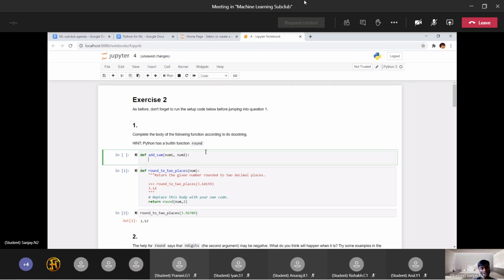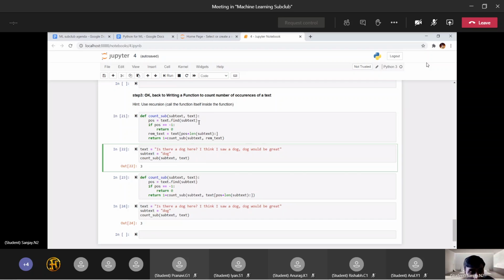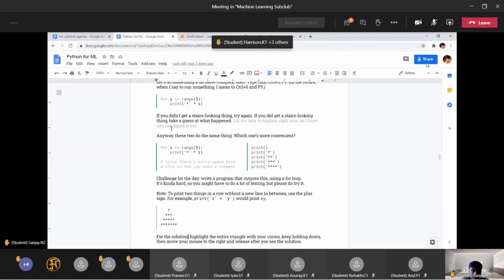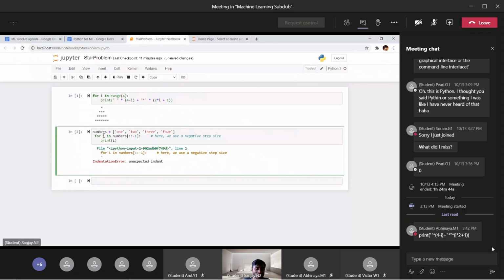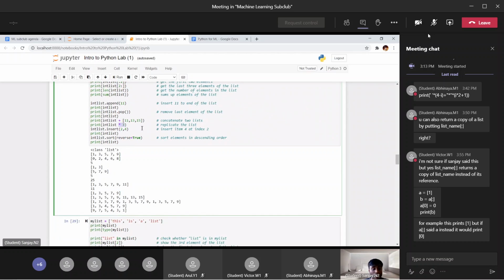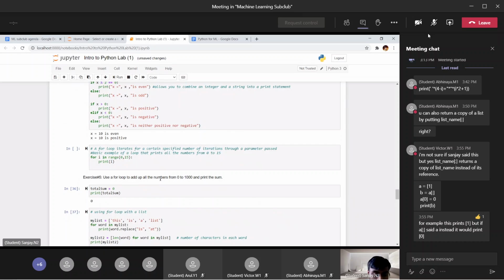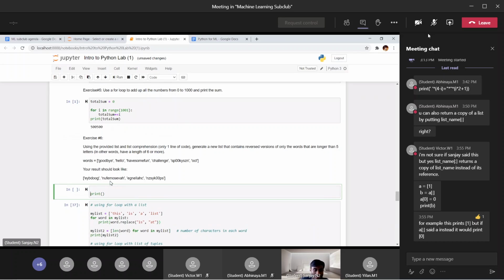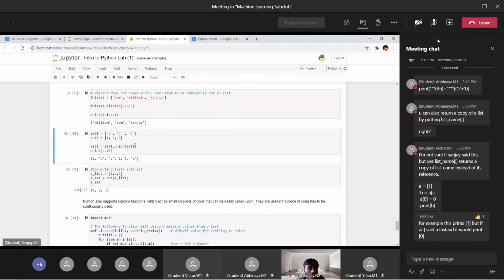Machine Learning Subclub Lesson #2: Python Control Structures